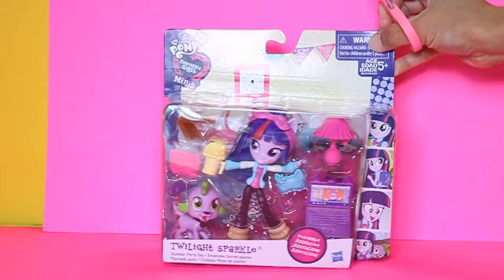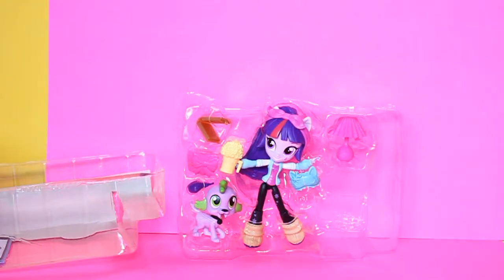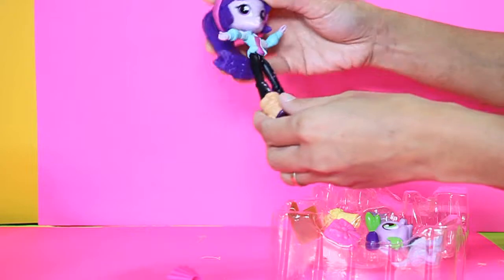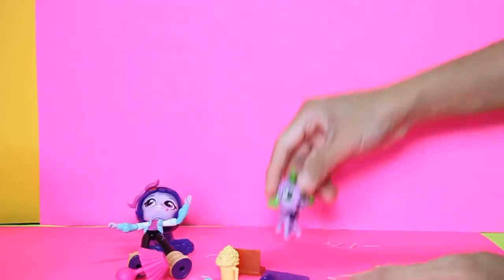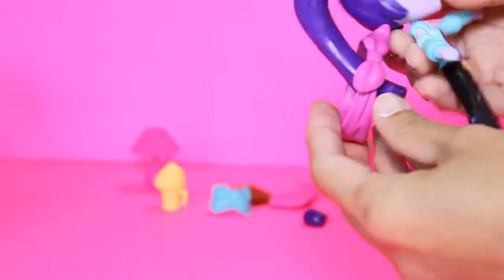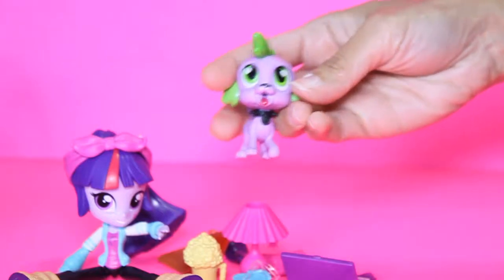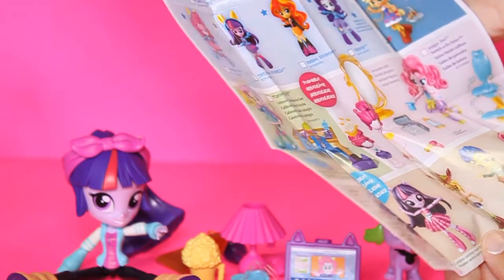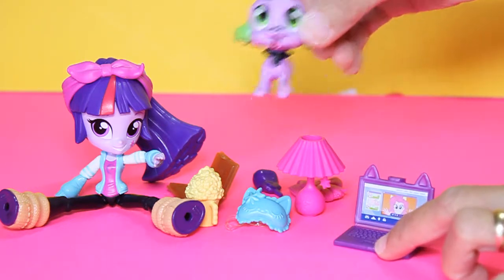UNBOXING MY LITTLE PONY Equestria Girls Doll Twilight Sparkle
UNBOXING MY LITTLE PONY Equestria Girls Doll Twilight Sparkle. Hi everybody greetings! This is our video of our UNBOXING MY LITTLE PONY Equestria Girls Doll Twilight Sparkle. Hope you like this video of our UNBOXING MY LITTLE PONY Equestria Girls Doll Twilight Sparkle and subscribe for more of this UNBOXING MY LITTLE PONY Equestria Girls Doll Twilight Sparkle